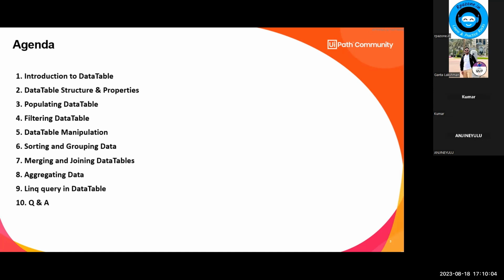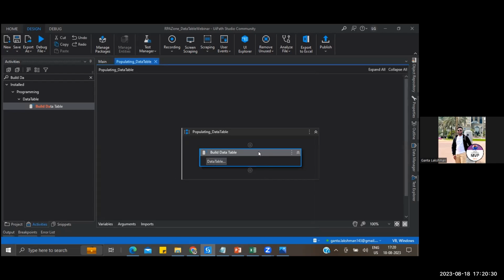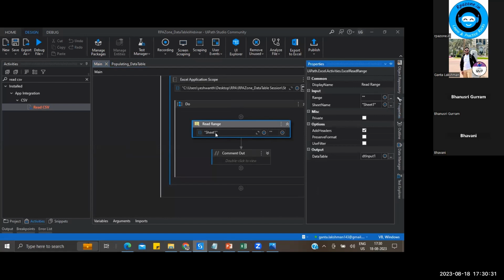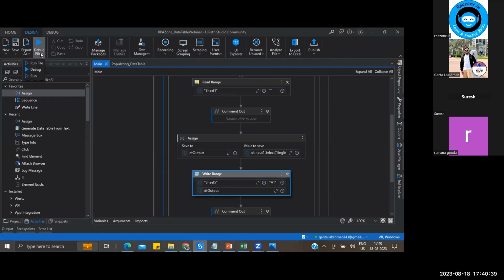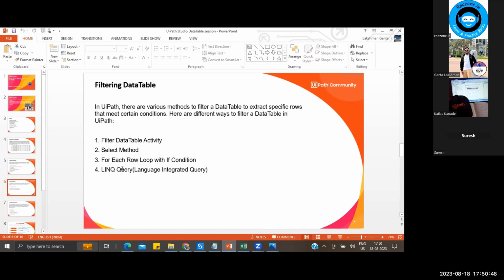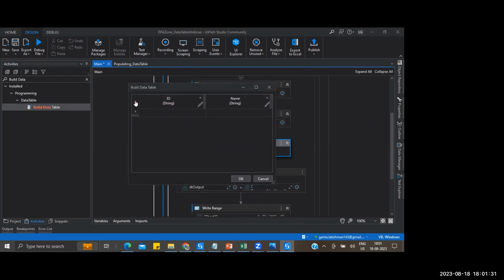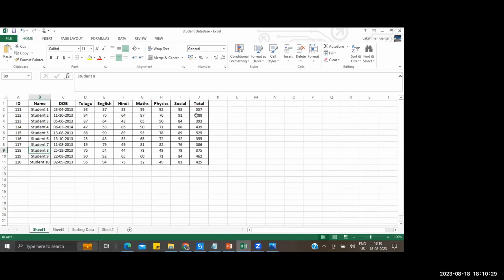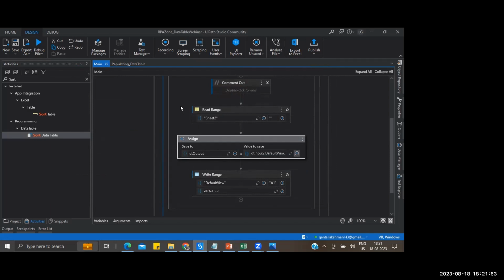Uipath Data Table Operations | Sort Table | Merge DataTable | Filter Data Table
Introduction to DataTable
DataTable Structure and Properties
Populating DataTable
Filtering DataTable
Merging and Joining DataTables.
Introduction to DataTable: Understand the concept and importance of DataTable in UiPath automation. Learn how to create and manage data tables effectively.
DataTable Structure and Properties: Explore the various properties of DataTable, such as columns, rows, data types, and constraints. Gain a solid understanding of DataTable structure.
Populating DataTable: Learn different methods to populate a DataTable with data, including data extraction from various sources such as Excel, databases, and web tables.
Filtering DataTable: Discover different techniques for filtering data tables based on specific conditions, including filters, expressions, and advanced filtering options.
DataTable Manipulation: Explore a wide range of DataTable operations, such as adding and deleting rows/columns, modifying cell values, and performing mathematical calculations.
Sorting and Grouping Data: Gain insights into sorting data tables in ascending or descending order based on specific criteria. Understand how to group data for better analysis.
Merging and Joining DataTables: Learn how to combine multiple data tables into one cohesive table using merging and joining techniques. Handle conflicts and duplicates effectively.
Aggregating Data: Understand how to perform aggregate functions, such as sum, average, count, max, and min, on DataTable columns. Learn advanced aggregations using expressions.

Similar Searches:
How to Merge the Data Tables in Uipath.
How To Join the Datatables in Uipath
What are the data table operations in Uipath
How to Sort the data table in path
Data manipulations in Uipath